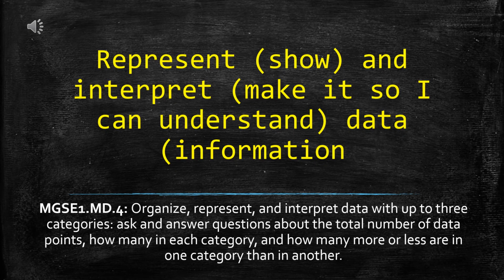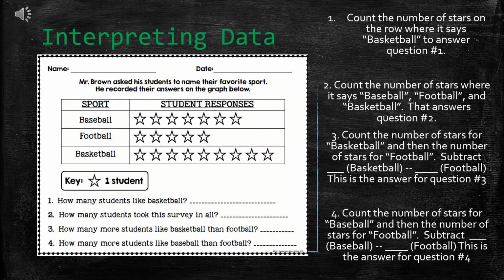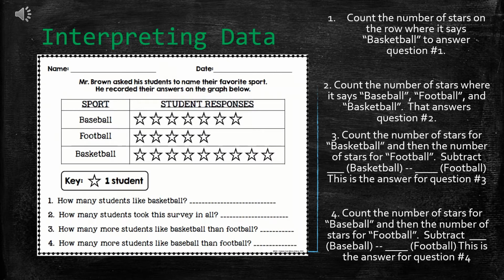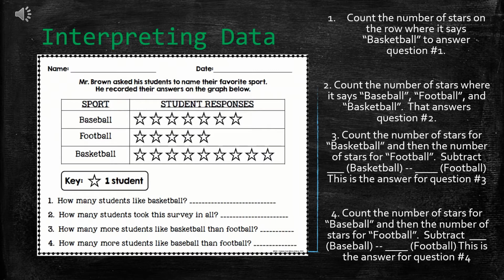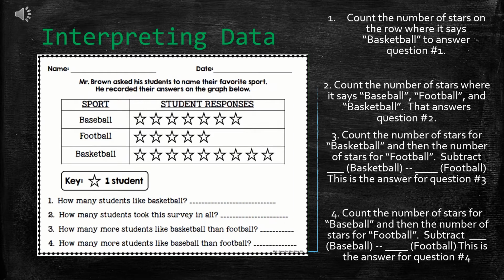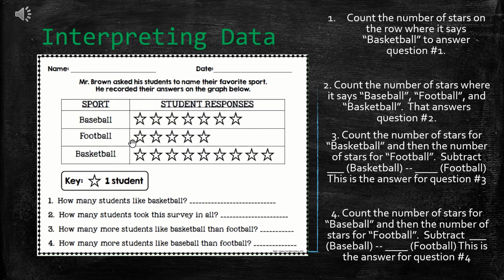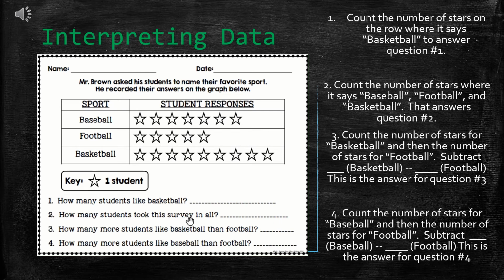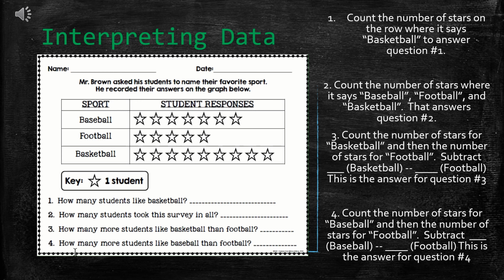Representing and Interpreting Data Day 2